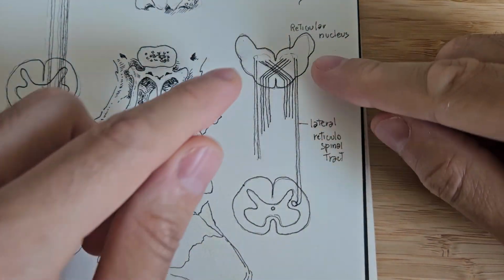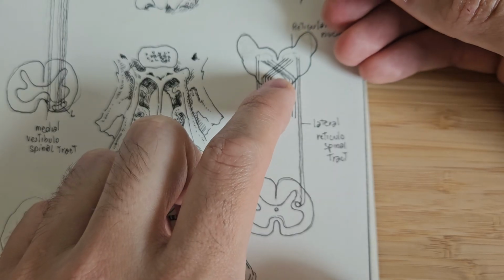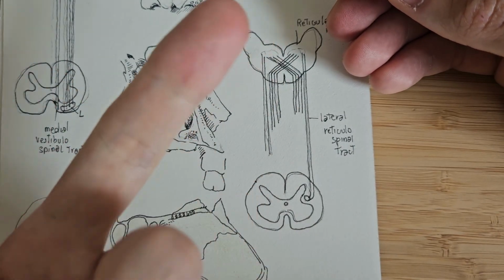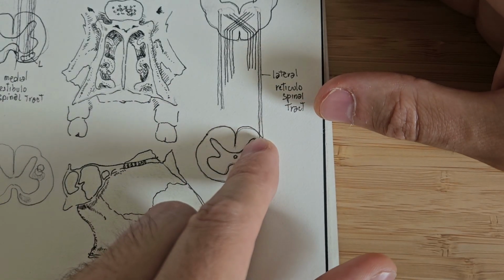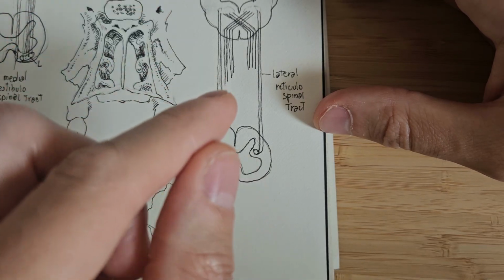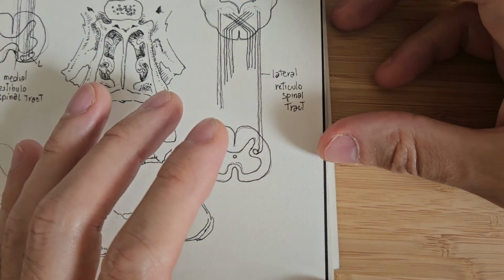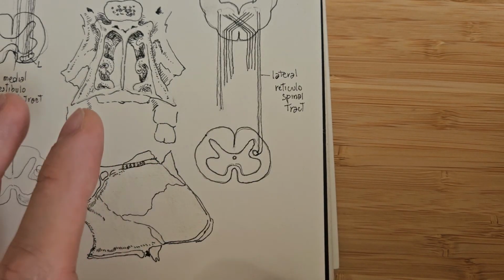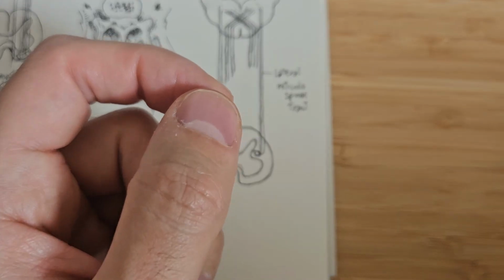Sketchnote Lateral reticulospinal Tract